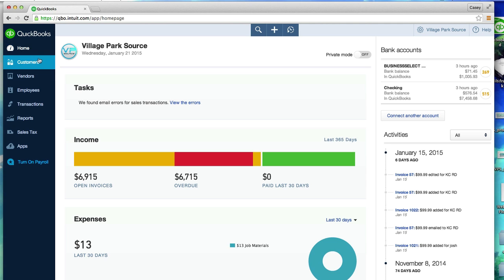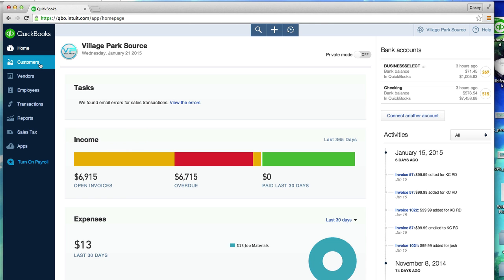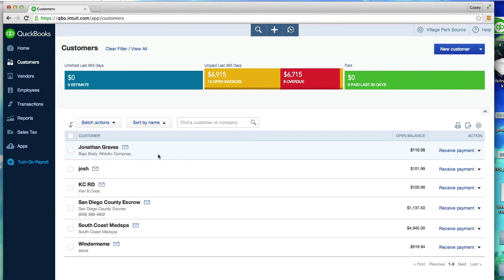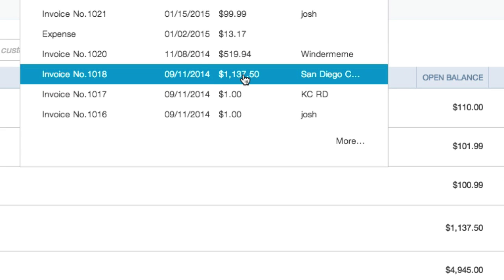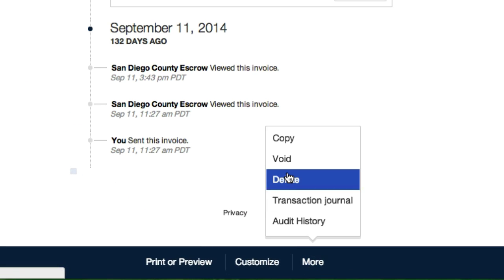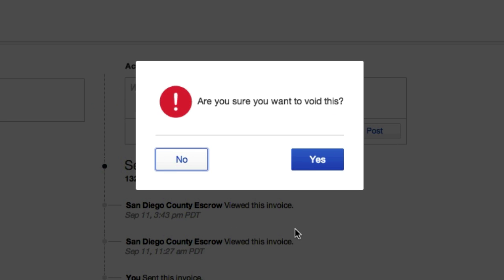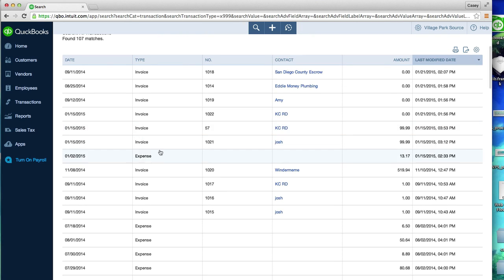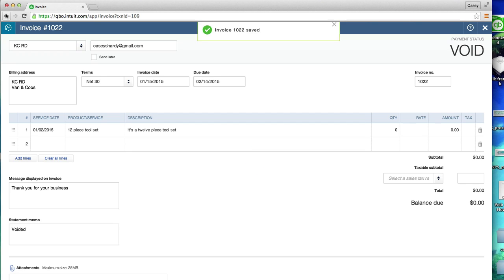14. Quickbooks Online - How to Void / Delete Invoices